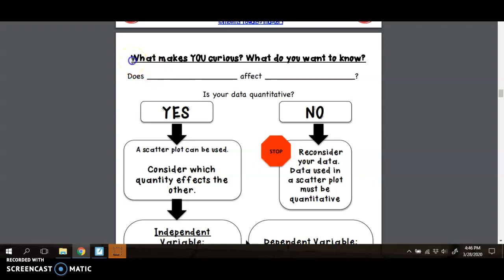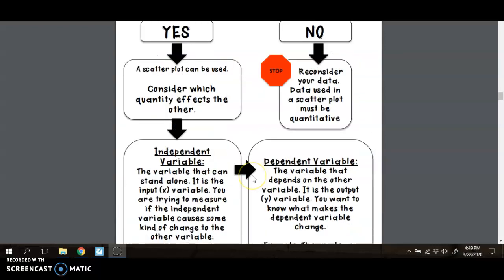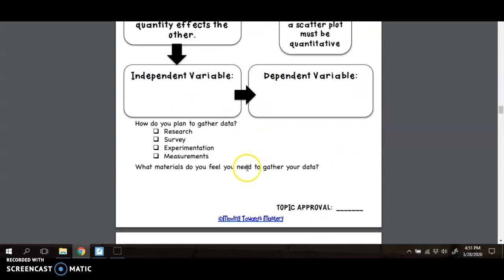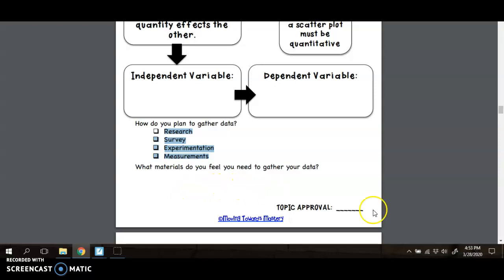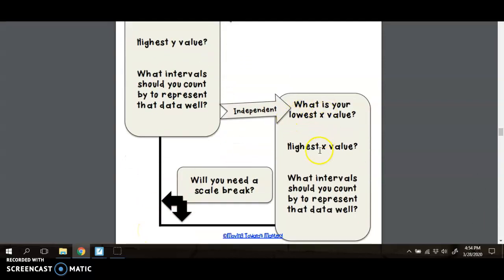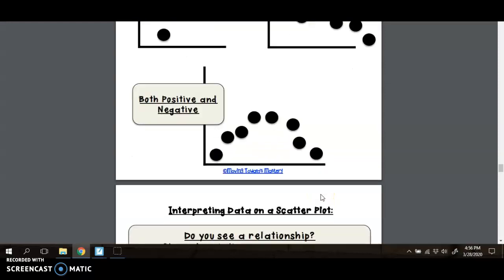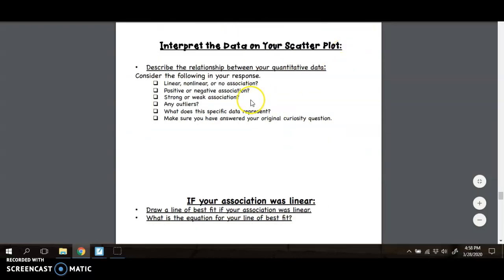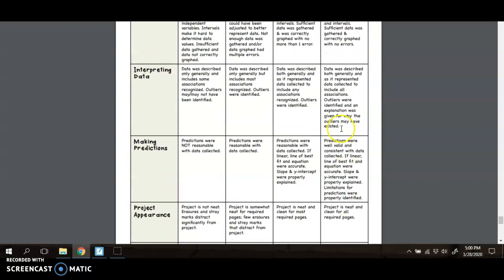8th Grade Scatter Plot Project Instructions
Content can be found and purchased on Teachers Pay Teachers- created by Moving Towards Mastery. This video was uploaded during the covid-19 outbreak and only to be used to dementrate how to do the project for my students. Thank you.